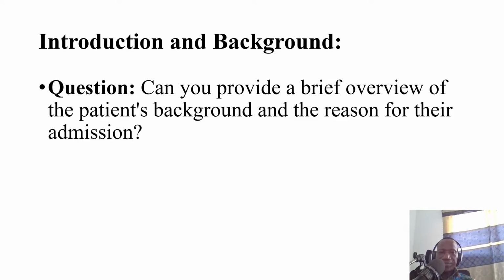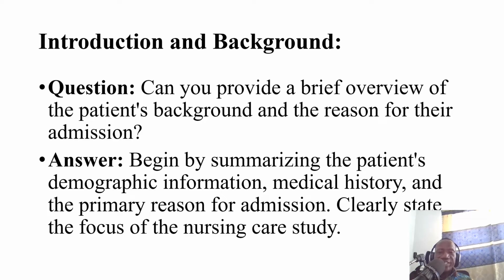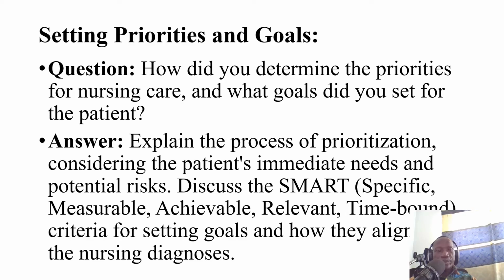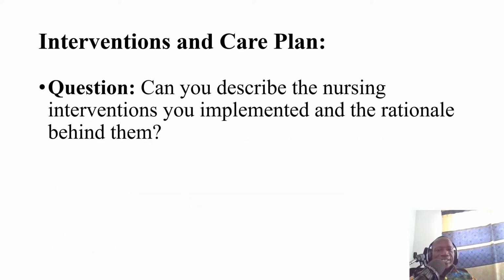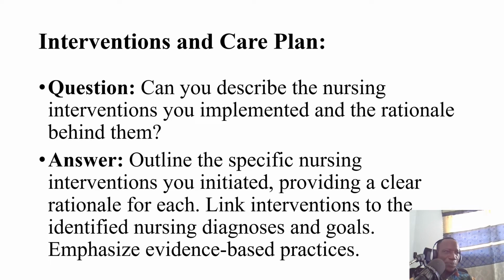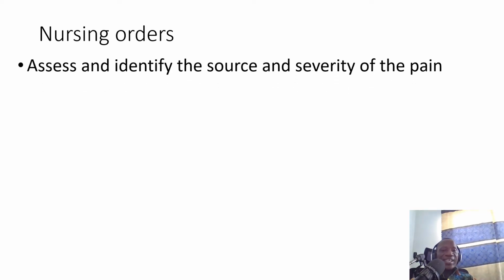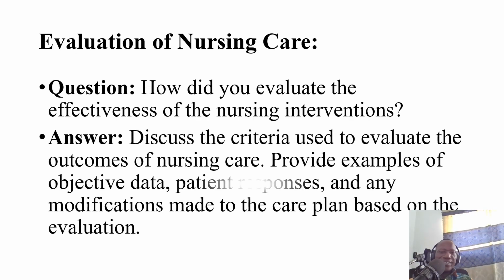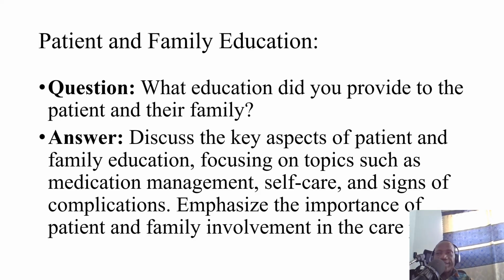VIVA VOCE CARE STUDY FINAL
How to defend your nursing care study. Strategies for success.